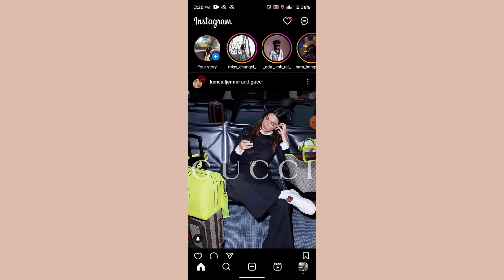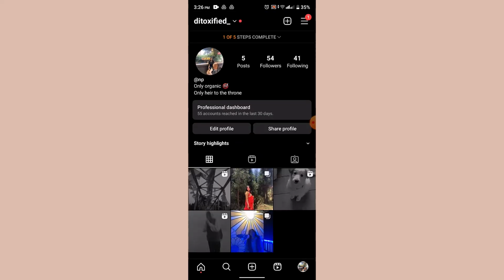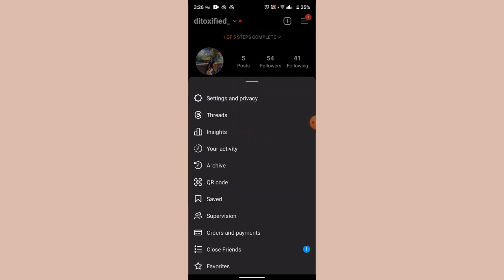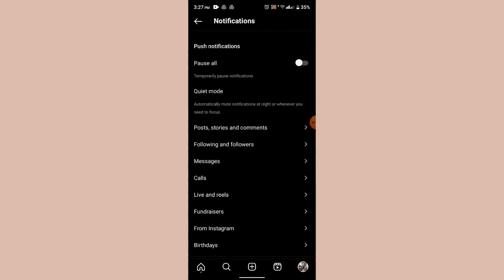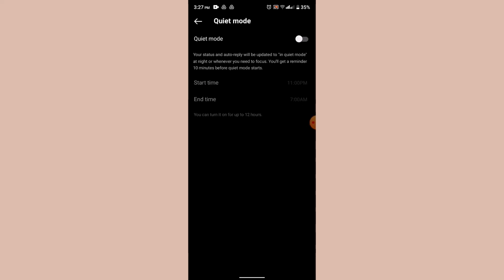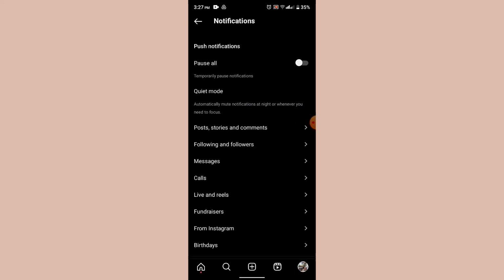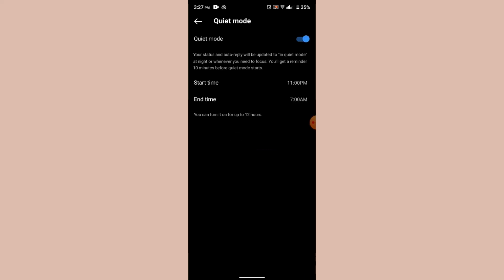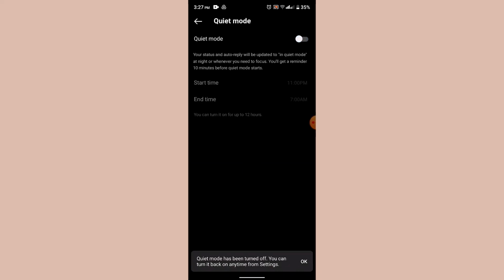How to Activate Instagram Quiet Mode on Your Phone !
This video guides you in an easy step-by-step process to activate Instagram Quiet mode .

Chapters / Timestamps
0:00 Intro
0:16 Activate quiet mode
1:00 Outro